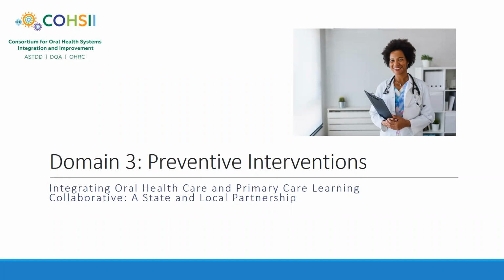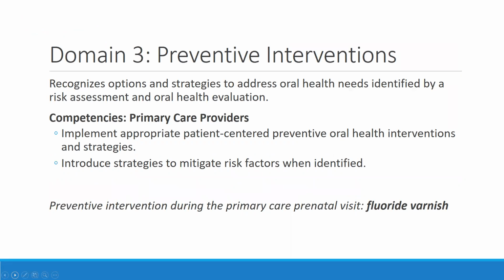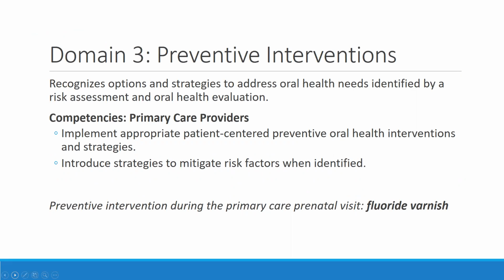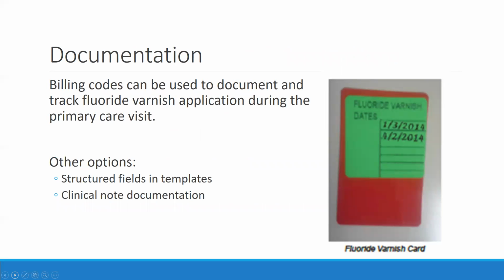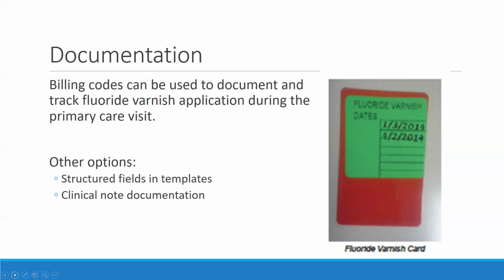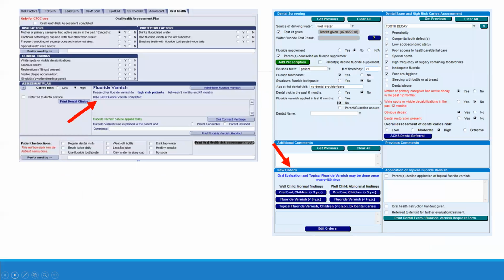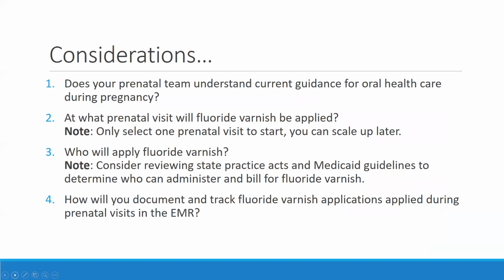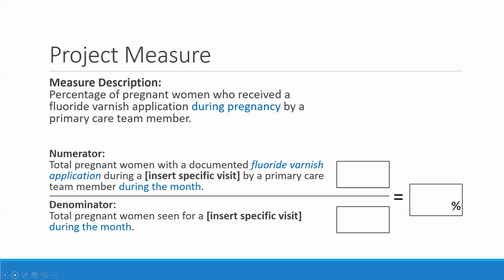Domain 3: Preventive Intervention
This domain recognizes options and strategies to address oral health needs identified by a risk assessment and oral health evaluation.

Learn more about the competencies in the 2014 Health Resources and Services Administration (HRSA) report, "Integration of Oral Health and Primary Care Practice" and in the National Network for Oral Health Access's "A User’s Guide for Implementation of Interprofessional Oral Health Core Clinical Competencies: Results of a Pilot Project"

Learn more about the Integration Learning Collaborative and the Consortium for Oral Health Systems Integration and Improvement, funded by HRSA's Maternal and Child Health Bureau,